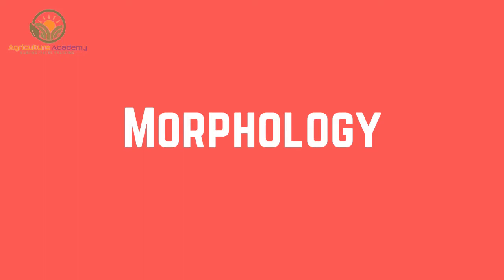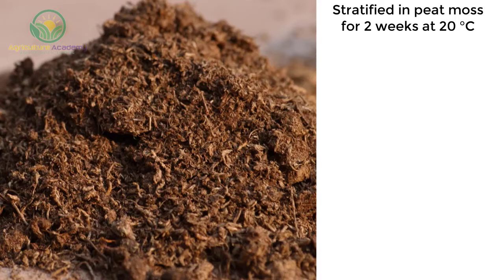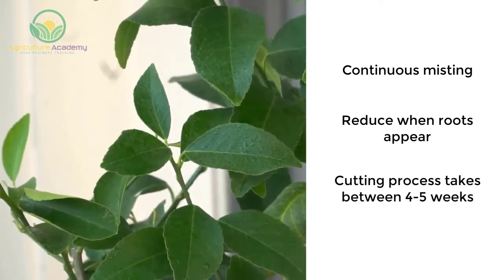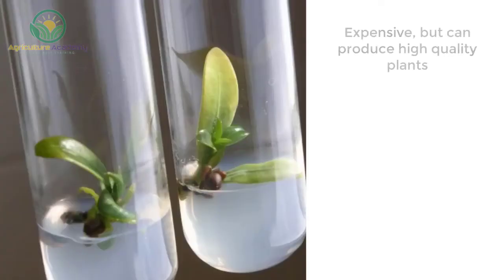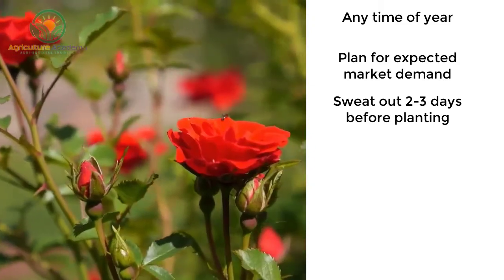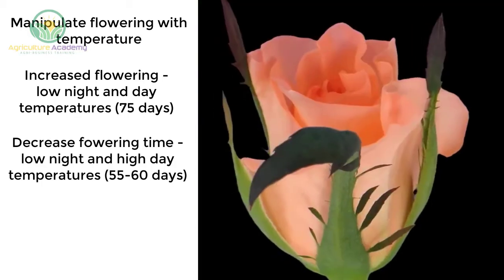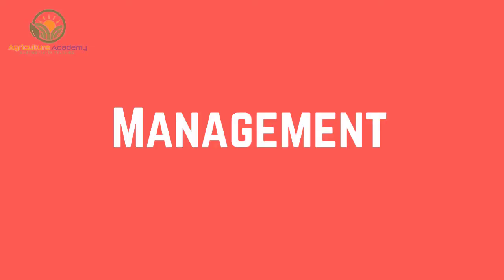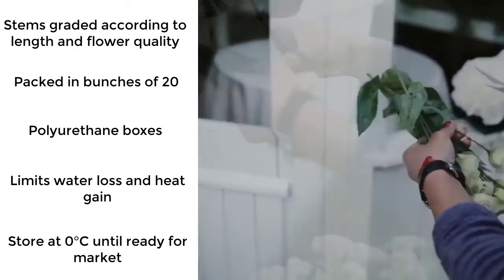EVERYTHING you Need to Know About GROWING ROSES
In this video, we are going to take an in-depth look at the production principles for the commercial production of cut flower roses.

Topics and Timestamps:

Introduction 00:00
Morphology 00:26
Cultivar Development 01:00
Vegetative Propagation: 02:20
Cuttings 02:40
Budding 03:16
Grafting 04:31
In Vitro 05:10
Plant Culture 05:30
Planting 05:55
Nutrition 06:28
Temperature 06:46
Manipulation 07:24
Ventilation 08:11
Light 08:47
Management 09:06
Harvest 09:15
Insects, Diseases and Physiological Disorders 09:44
Post-Harvest Handling 10:00